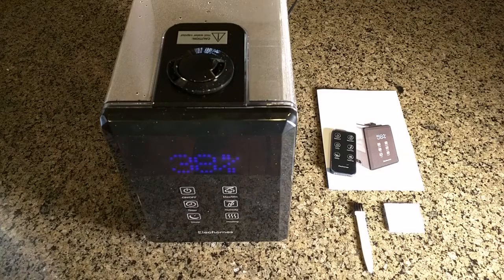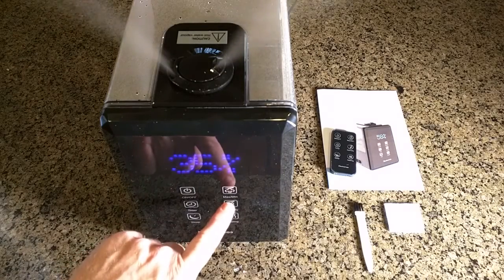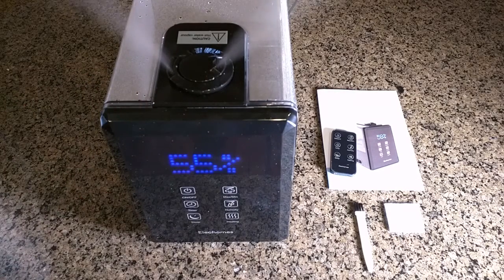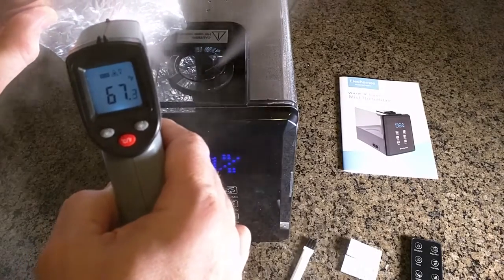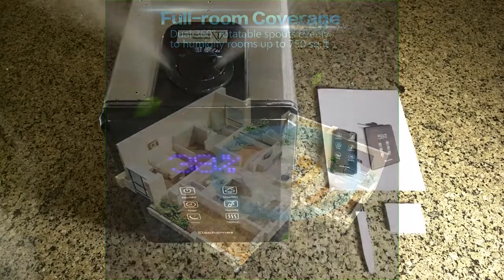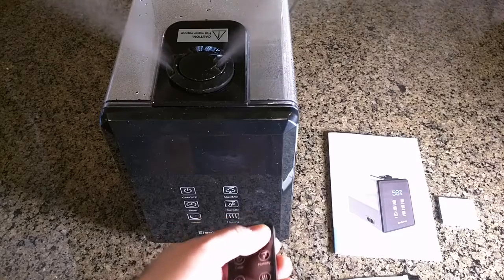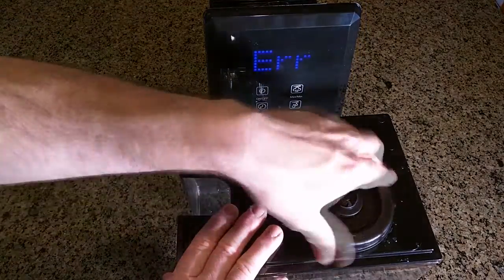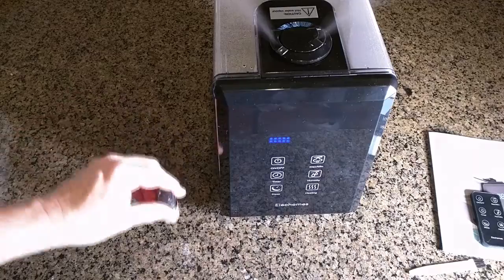Best Humidifier - Elechomes UC5501 Ultrasonic Humidifier 6L Vaporizer Warm and Cool Mist REVIEW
ORDER the Elechomes UC5501 Ultrasonic Humidifier 6L Vaporizer Warm and Cool Mist

★ Check out Robert’s AMAZON INFLUENCER PAGE to see what other products he thoroughly tested
□ Electronic Components
         □ Hobbies:

Product Info Below:

Ultrasonic Cool & Warm Mist: Stay cozy and comfortable year round with cold and warm mist humidification! Cool mist mode for soothing moisture and improved sleep, while warm mist mode is perfect for killing airborne pathogens and providing extra heat in the winter.
Smart Humidity Sensing: A state-of-the-art humidity sensor will detect the humidity of the room quickly and accurately. You will know exactly how much humidification you need to reach your desired humidity level. The humidifier will turn off when the desired humidity is reached and will turn on again when the humidity drops.

Ultra-efficient,Long-lasting Design: The Elechomes Cool and Warm Mist humidifier is the best of the best. Equipped with a large 6L tank and dual 360 degree rotatable nozzles, this humidifier can humidify rooms up to 750 sq ft! One tank will last for up to 40 hours of continuous use.

New and Improved Sleep Mode: With sleep mode, drifting off to dreamland is easier than ever. While in sleep mode, the humidifier's will operate under a whisper-quiet 34dB and LED screen will turn off. You'll forget it's even there.

Remote Control and Aromatherapy: Operate the humidifier from a distance with the convenient remote! You will be able to set mist level, mist temperature, and more. The built-in aromatherapy box will take your relaxation to the next level-add a few drops of your favorite essential oils for a spa-worthy experience.